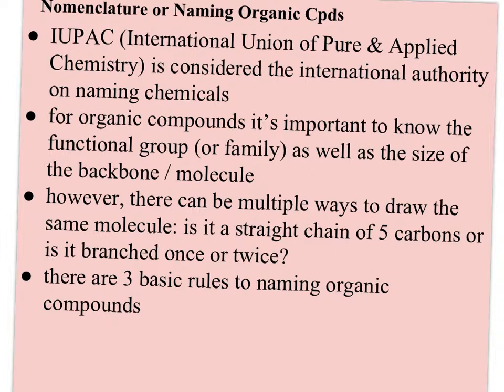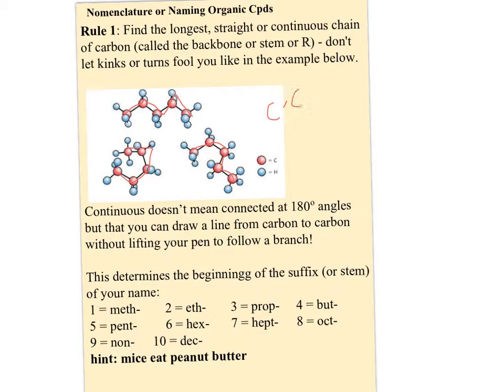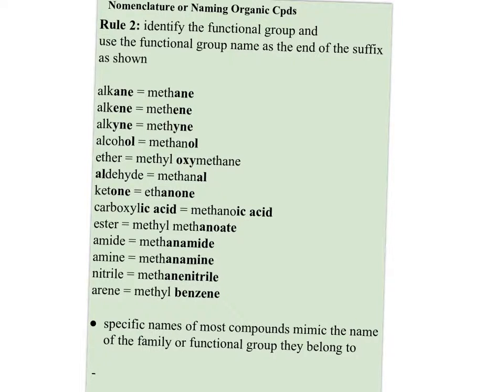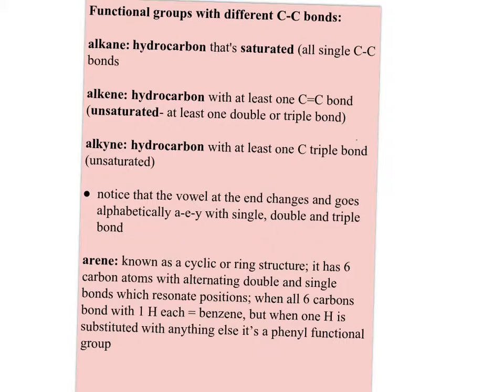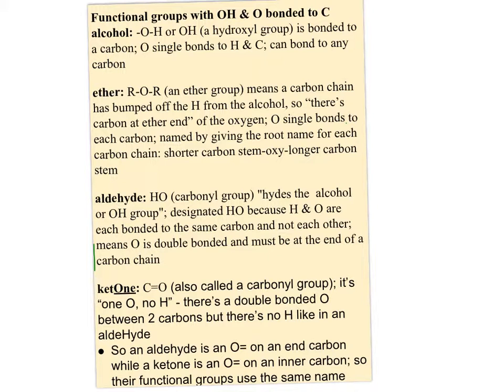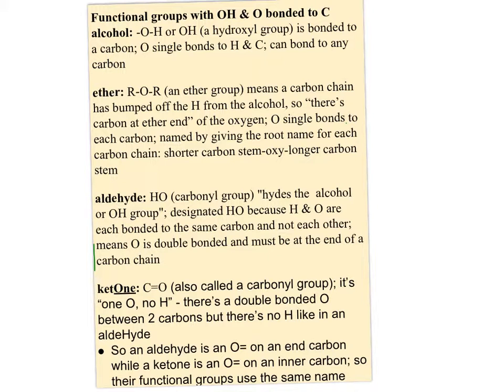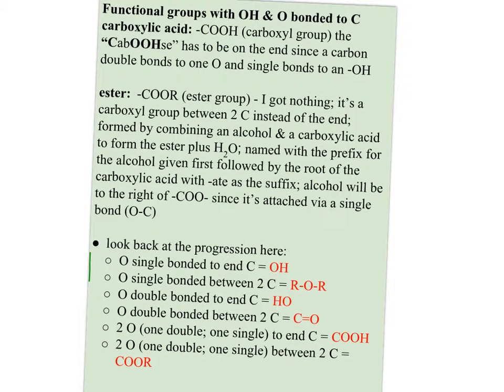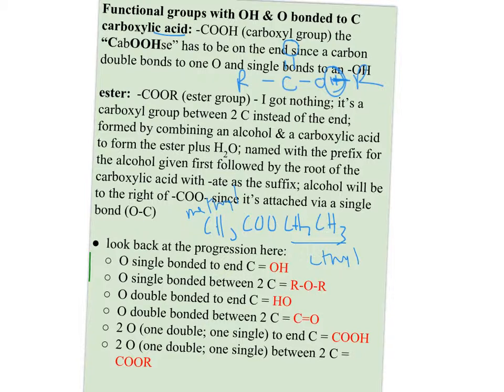IB 10.1C1 Nomenclature: rules 1&2 - stem and functional group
Goes over the rules or guidelines to name an organic molecule based on the carbon length and functional group